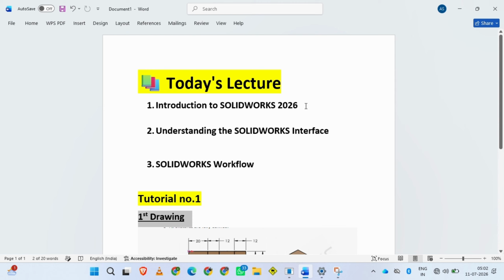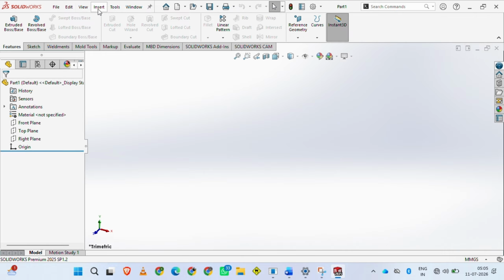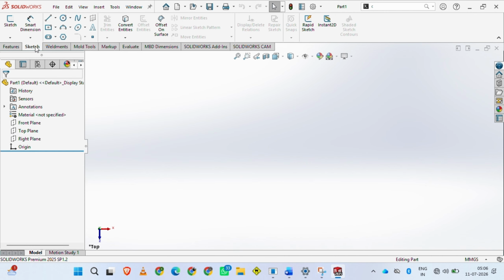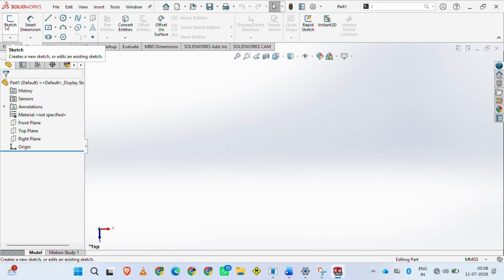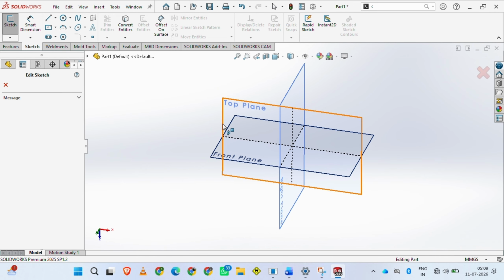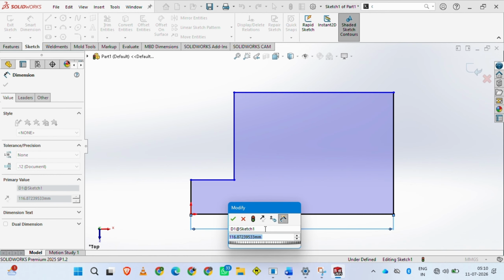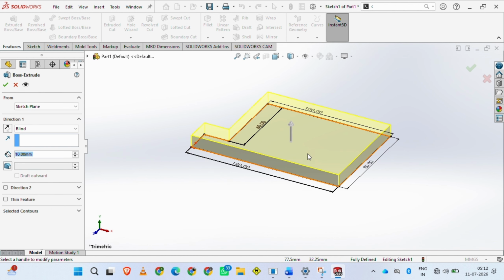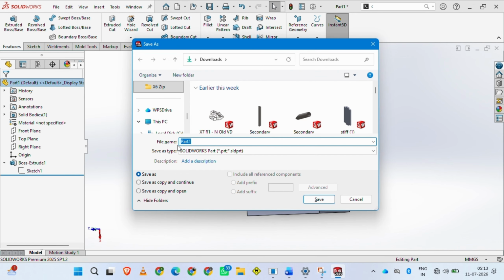Solidworks 2026 tutorial for beginners # tutorial 1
In this first tutorial, you'll learn the fundamentals of SOLIDWORKS 2026 from scratch. We'll explore the software interface, understand the purpose of each toolbar and panel, configure the recommended settings, and see how the CAD design workflow begins.
📚 In this video, you'll learn:
✅ Introduction to SOLIDWORKS 2026
✅ Initial Settings & Units (MMGS)
✅ FeatureManager Design Tree
✅ Menu Bar & Command Manager
✅ Heads-Up View Toolbar
✅ Graphics Area & Task Pane
✅ Mouse Navigation & Basic Controls
✅ How the CAD Design Process Works
This series is designed for beginners, engineering students, diploma students, and anyone who wants to learn SOLIDWORKS step by step.
🎯 Next Video: Creating Your First Sketch & Learning Sketch Tools